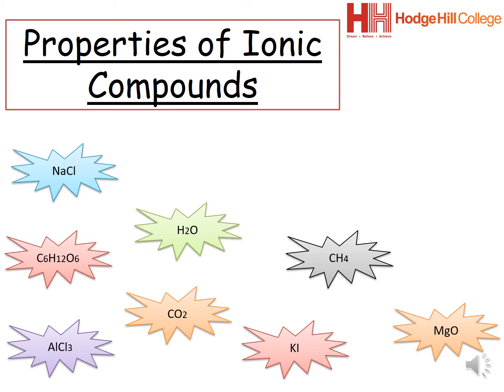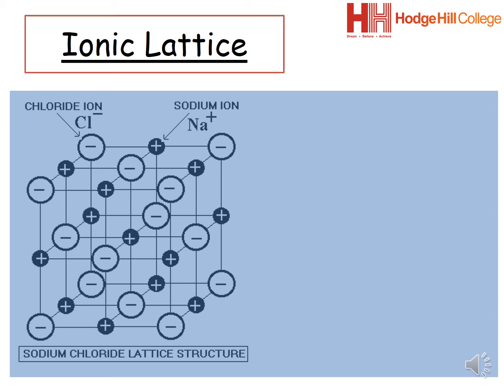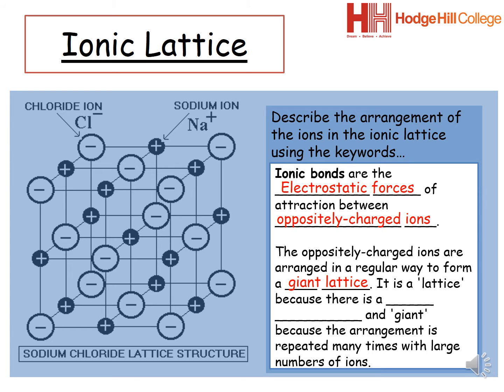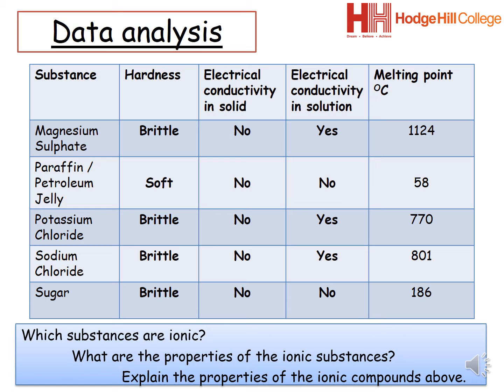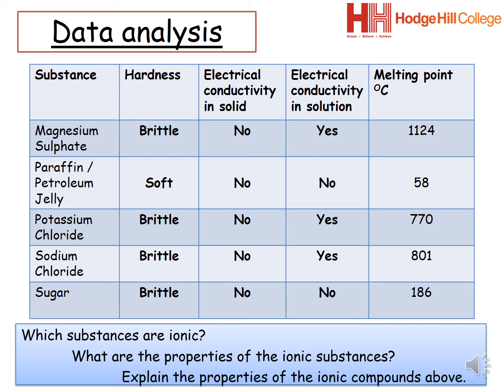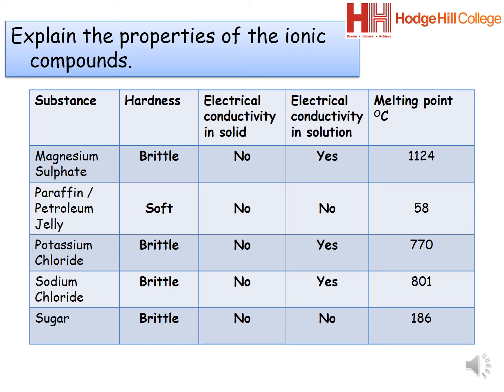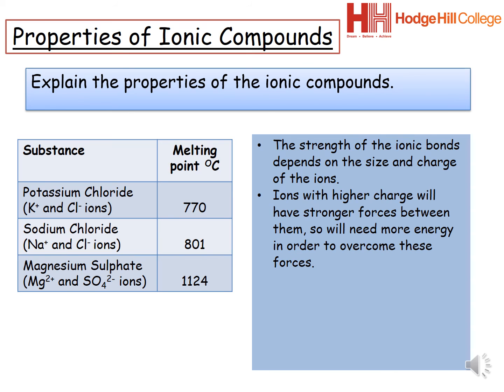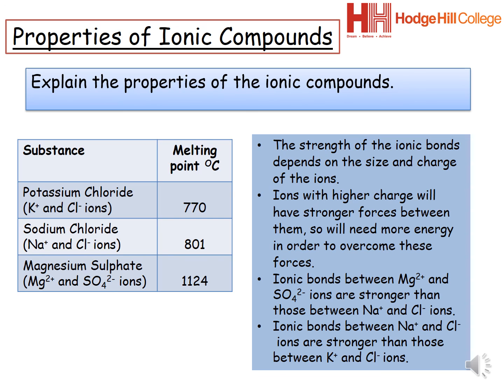Chemistry - Properties of Ionic Compounds